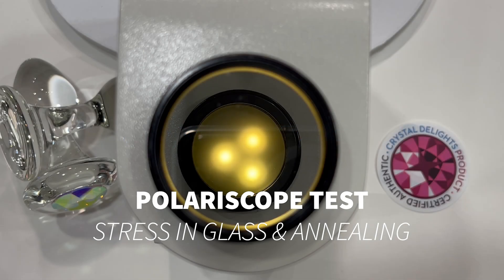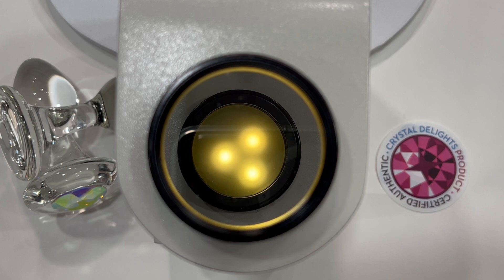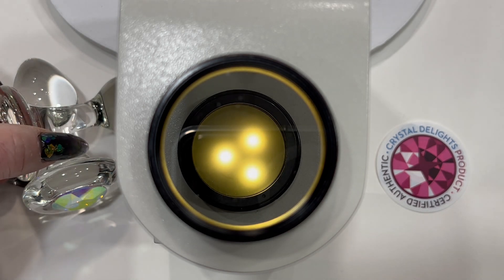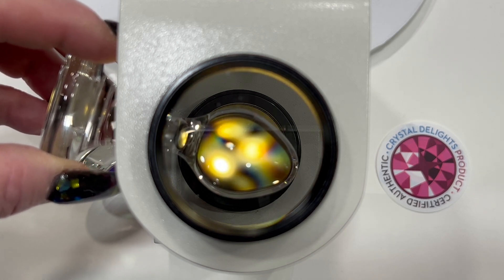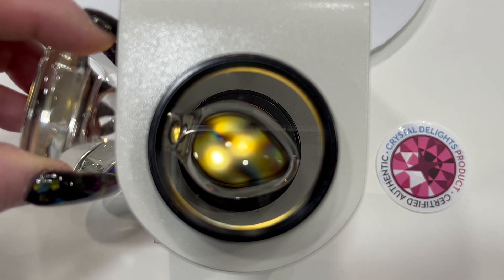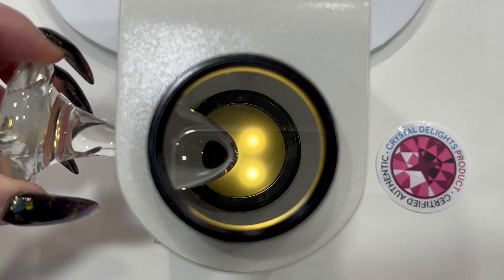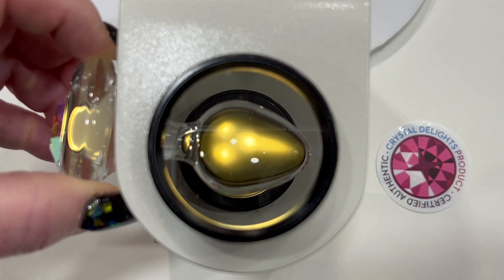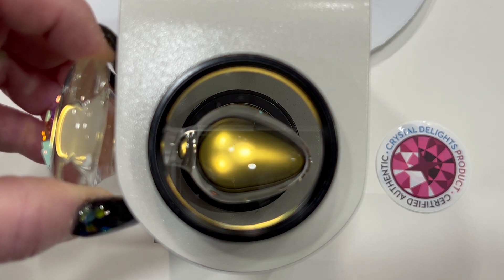Crystal Delights Polariscope Test Explained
This is a short video with Shellie our Creative Director (and Murphy our Office Manger Parrot) showing you a polariscope test using two different glass plugs. One that has not been annealed (baked and hardened) and a Crystal Delights product that has been properly annealed.